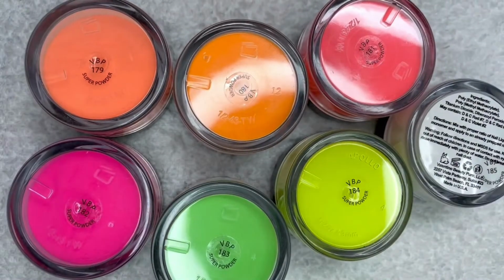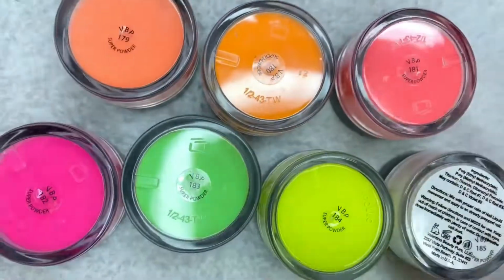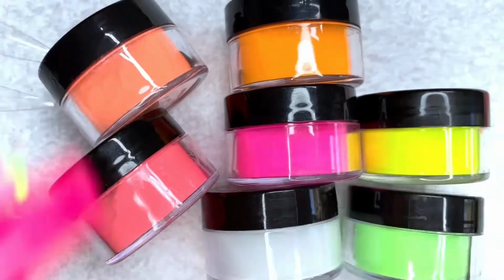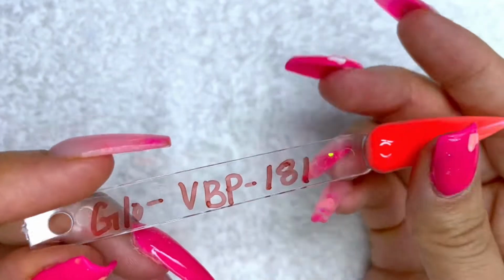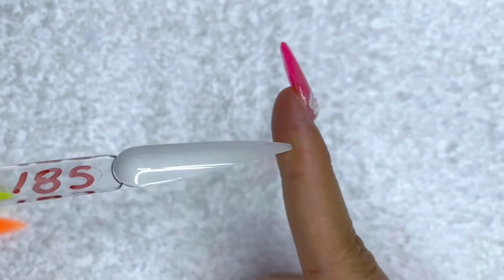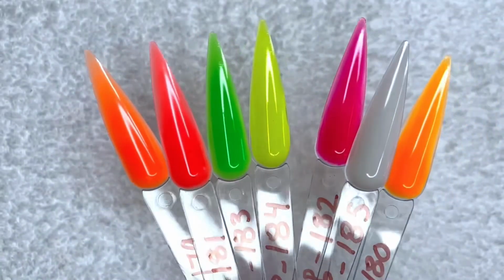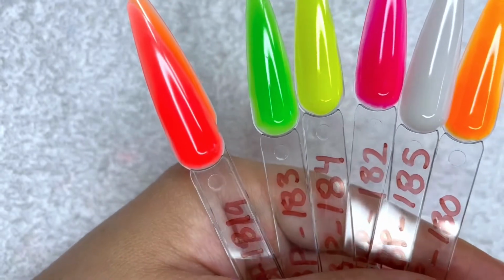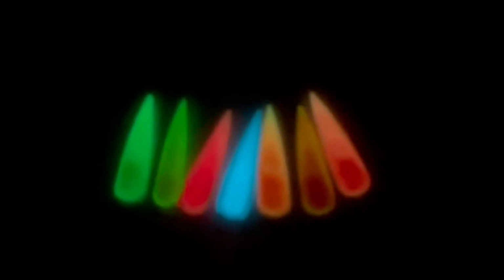Glo Collection Swatches | Valentino Beauty Pure | My new Favorite Set!